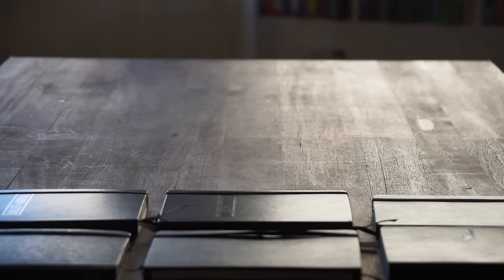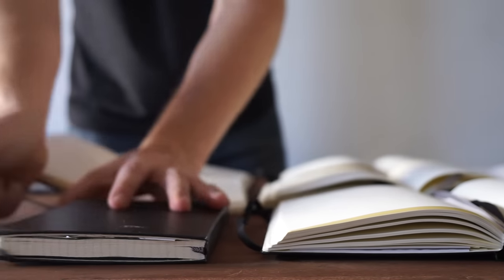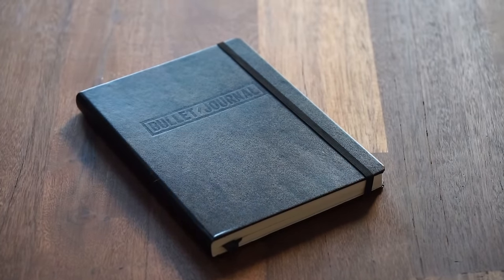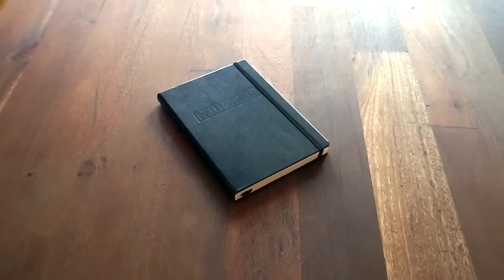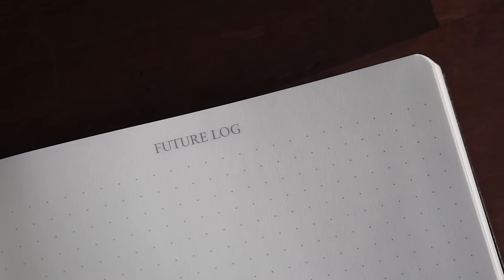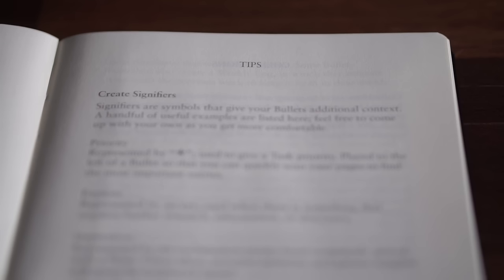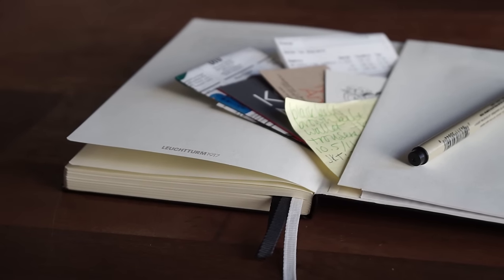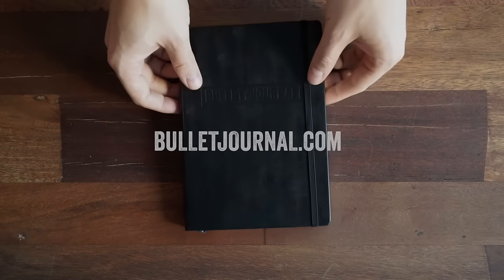The Bullet Journal Notebook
A short piece about the official Bullet Journal® notebook. Crowd funded into existence by 3000 backers, it's the only noteboook in the world designed for the Bullet Journal method.